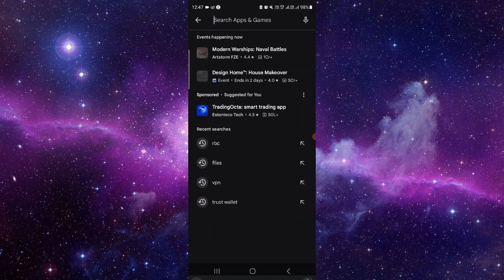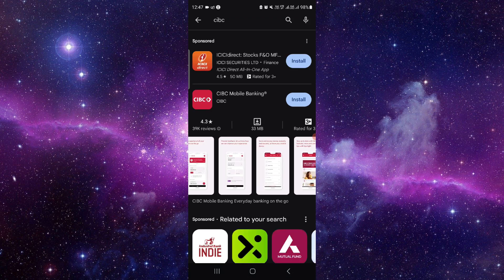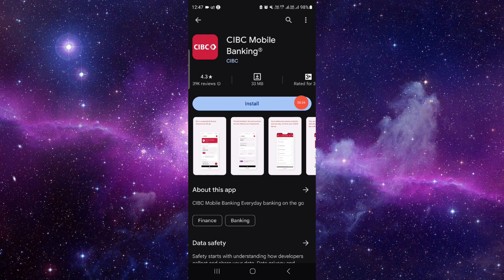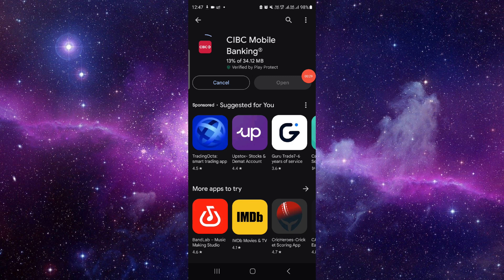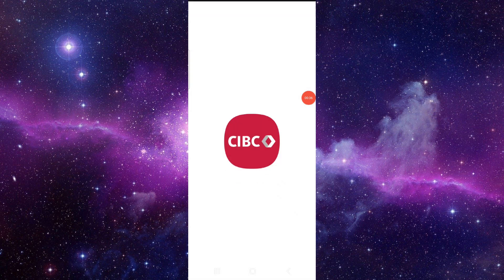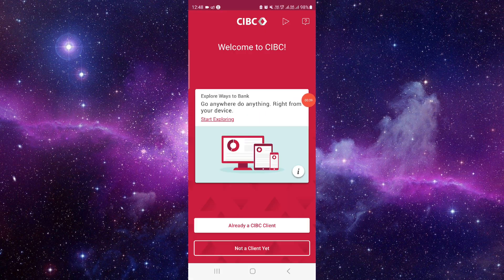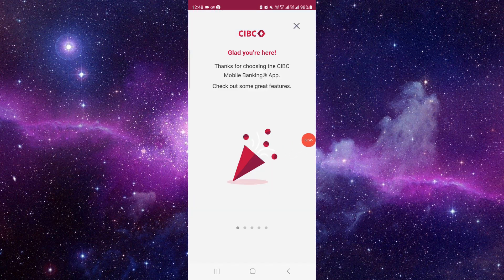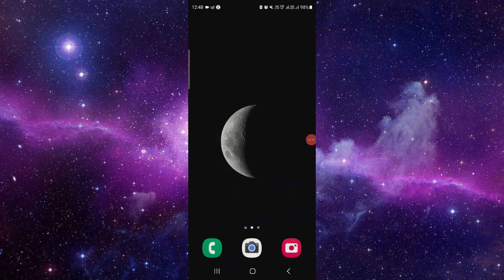✅ How to Download CIBC App & Sign In (Full Guide)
Learn how to download the CIBC app and sign in with this step-by-step guide. Follow these instructions to access your CIBC account easily. Questions?

• Downloading CIBC app
• Signing in to CIBC account
• Tips for using CIBC mobile banking